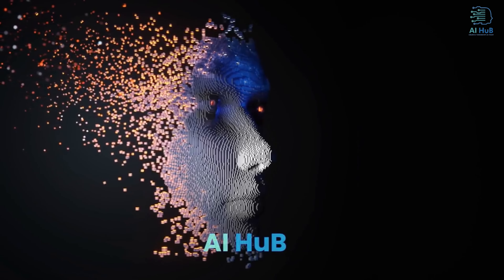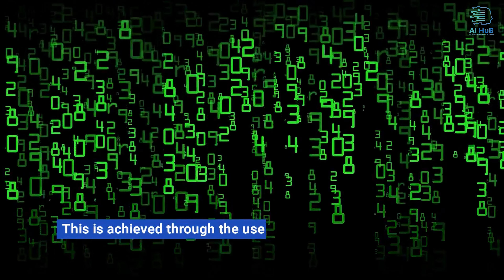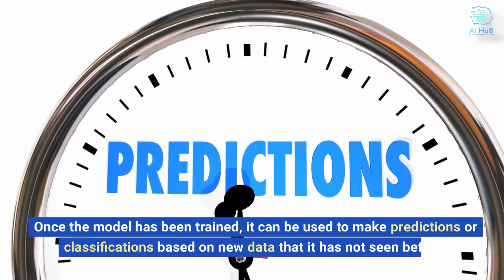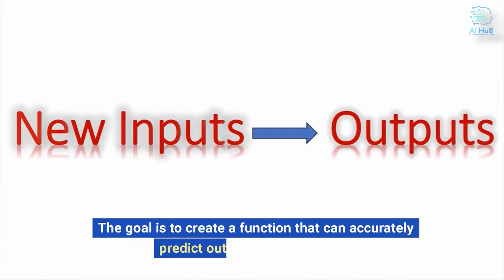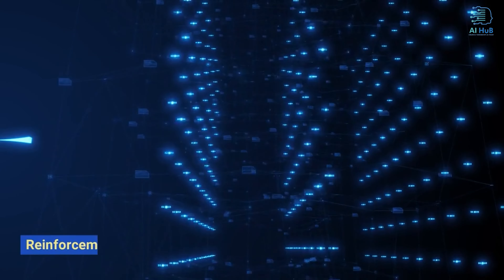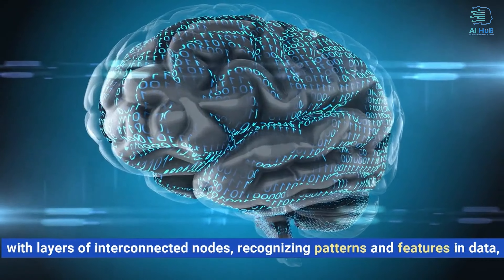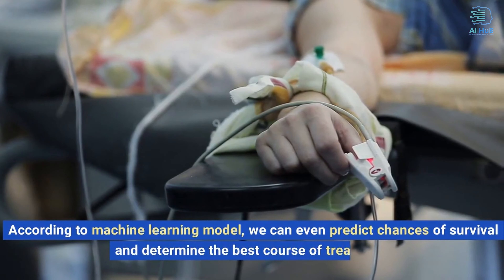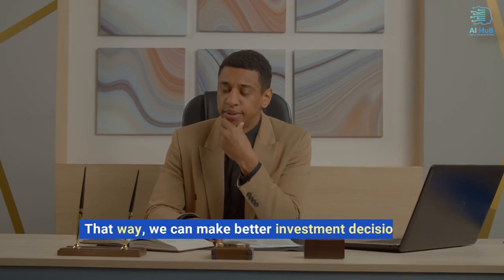The Future of Technology: Exploring Machine Learning and AI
Welcome to the fascinating world of Machine Learning.  Machine learning is a rapidly growing field that is changing the way we interact with technology. We'll start by answering the fundamental questions:  What is machine learning?  We will go through most known machine learning techniques  Then, we'll explore some real-life applications So what exactly is Machine Learning At its core, Machine learning is a type of artificial intelligence that enables computers to learn  and improve from experience without being explicitly programmed. This is achieved through the use of algorithms that can identify patterns and make predictions based on large amounts of data.  In order for machine learning to be effective, it requires vast amounts of data to train the algorithms. This data is often collected through various sources such as sensors,  online interactions, and user behavior. Once the data has been collected, it is cleaned and pre-processed to be used in the machine learning model. The model is then trained on the data using various techniques,  Once the model has been trained, it can be used to make predictions or classifications based on new data that it has not seen before.  Here comes the next question,  What are Machine Learning techniques? How they can transform the way we analyze and interpret data? So, let's dive in and learn more about the techniques that make it all possible. Supervised learning, Unsupervised learning, or Reinforcement learning.  In addition to Deep learning Supervised Learning Supervised learning is one of the most popular techniques in machine learning. It involves training a machine learning model on a labeled dataset, where the inputs and outputs are known. The goal is to create a function that can accurately predict outputs for new inputs. Examples of supervised learning include Image classification, Speech recognition Sentiment analysis. Unsupervised Learning Unsupervised learning is another essential technique in machine learning. It involves training a model on an unlabeled dataset,  where the inputs are not paired with specific outputs. The goal is to identify patterns and structures in the data,to discover hidden and interesting patterns in unlabeled data. Unlike supervised learning, unsupervised learning methods cannot be directly applied to a regression or a classification problem  as one has no idea what the values for the output might be. Examples of unsupervised learning include  Anomaly detection customer segmentation, and recommendation systems. Reinforcement Learning Reinforcement learning is a technique in machine learning that involves  training a model through trial and error. The model learns to make decisions based on the feedbackit receives from the environment. The goal is to maximize a reward function, which can be anything from winning a game to optimizing a process. Examples of reinforcement learning include  game playing, robotics,  as well as autonomous driving. Deep Learning Deep learning is a subset of machine learning that involves training models with deep neural networks that designed to mimic the structure of the human brain, with layers of interconnected nodes, recognizing patterns and features in data, Deep learning has led to breakthroughs in  image recognition, natural language processing, as well as  speech synthesis. Machine Learning Algorithms Applications Machine learning is used in a variety of applications such as  fraud detection,  and as mentioned before image recognition, and natural language processing. In Healthcare, We can use machine learning algorithms to analyse medical records and predict prognosis based on similar cases in the past. According to machine learning model, we can even predict chances of survival and determine the best course of treatment. By using machine learning algorithms, we can even analyse student performance data and identify which students are likely to struggle. That way, we can provide targeted interventions to help them succeed. We use machine learning algorithms to analyse traffic patterns, distance,  and time of day to predict the fare.leading to accurate estimates to customers. We can analyse the data from sensors and machines to predict when the machines might fail  or when quality issues might arise. That way, we can take corrective actions before the issues get out of hand. We can analyse market data and predict which stocks are likely to perform well. That way, we can make better investment decisions and improve our returns. Conclusion That was a wrap on what is machine learning Whether you are a beginner or an expert, it's essential to understand Machine learning techniques and their applications. As Data becomes more readily available and computing power increases,  we can expect to see even more impressive applications of machine learning in the years to come.